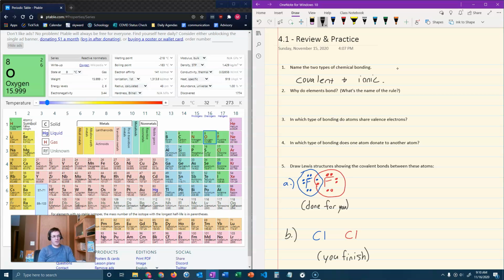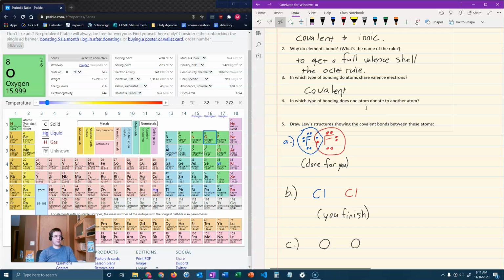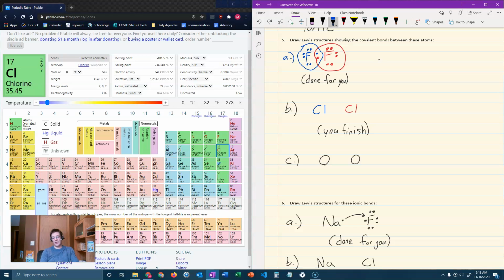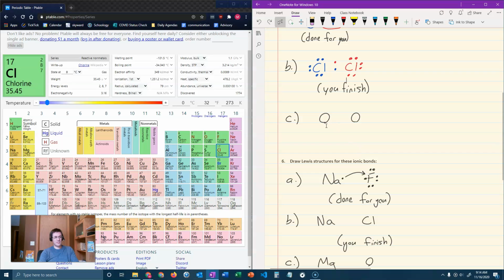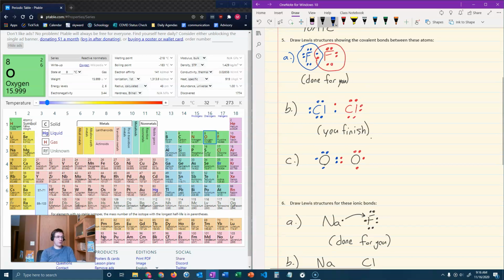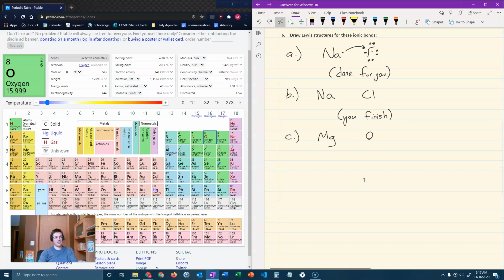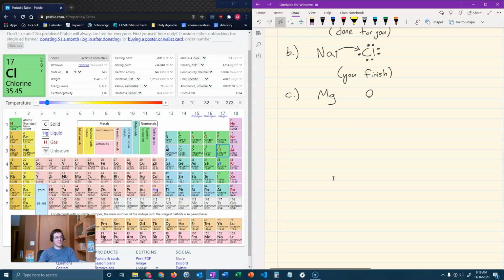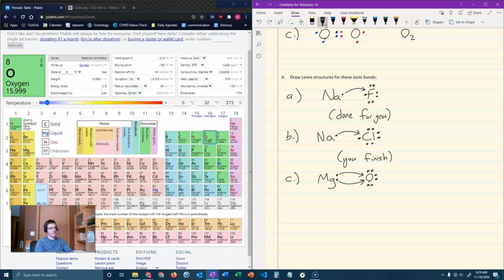4.1 - Review and Practice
Practical Chemistry

Practice questions about chemical bonding.